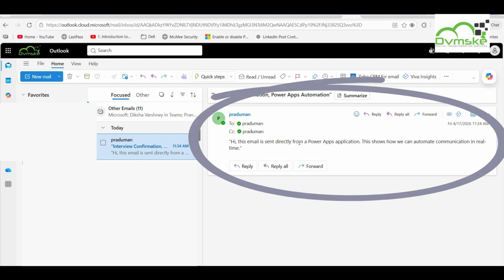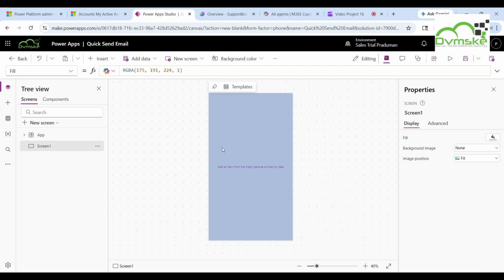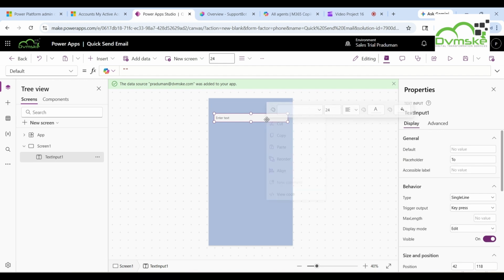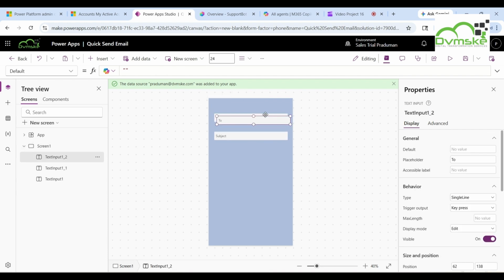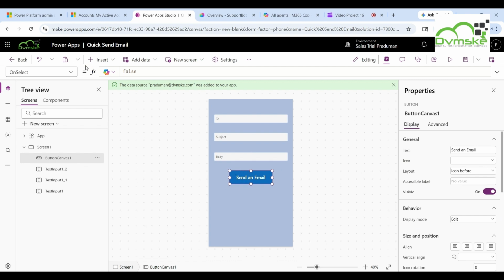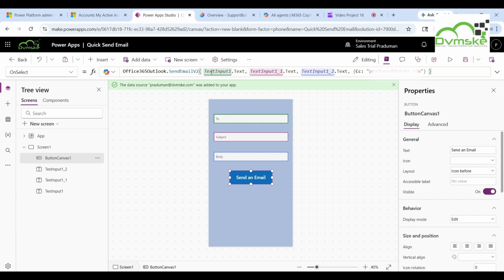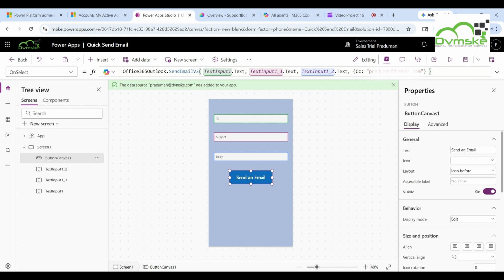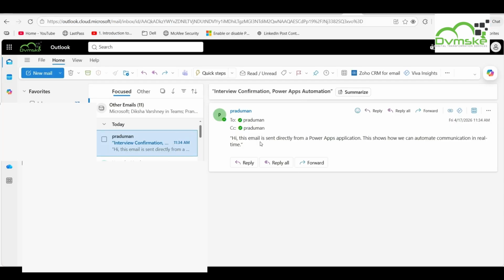How to send Emails from Power Apps using Outlook | Step by Step Tutorial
Want to send emails directly from Power Apps using Outlook? ✨
In this beginner-friendly Power Apps tutorial, learn how to connect Office 365 Outlook and use it to send emails directly from a Canvas App.

In this Power Apps Canvas App tutorial, you’ll learn:
✔ How to connect Office 365 Outlook in Power Apps
✔ Insert Text Input controls for email fields
✔ Create a Send Email button
✔ Use Outlook connector step-by-step
✔ Send emails directly from Canvas Apps
✔ Build interactive business applications

If you're searching for a Power Apps Outlook tutorial or want to learn how to send emails from Power Apps Canvas Apps, this step-by-step guide will help you create smarter and more dynamic applications.

This video includes:
power apps send email tutorial, office 365 outlook in power apps, power apps outlook
connector, send emails from power apps, power apps canvas app tutorial, microsoft power apps tutorial for beginners, power apps formulas, canvas app email functionality, low code app development, dynamics 365 power apps.

Timestamps:
00:21 Introduction
00:22 - 01:15 Connect Office 365 Outlook
01:16 - 02:26 Insert Text Input
02:27 - 04:15 Insert Button
04:16 - 04:55 Demo

Office 365 Outlook integration in Microsoft Power Apps helps users send emails directly from Canvas Apps, automate communication workflows, improve productivity, and create
professional business applications.